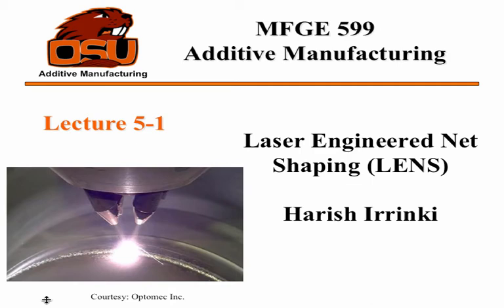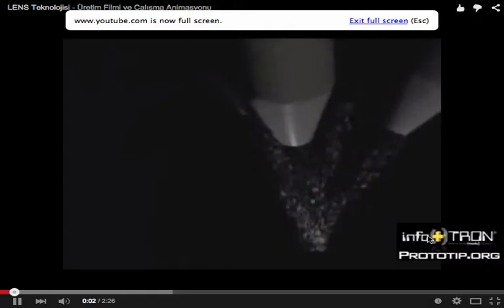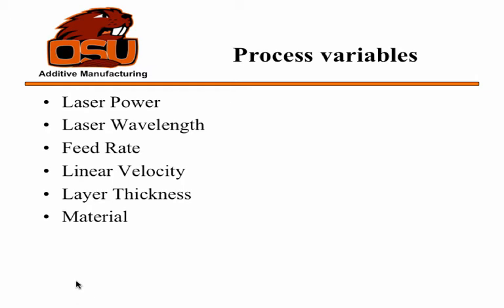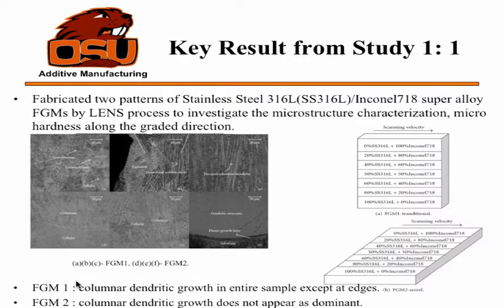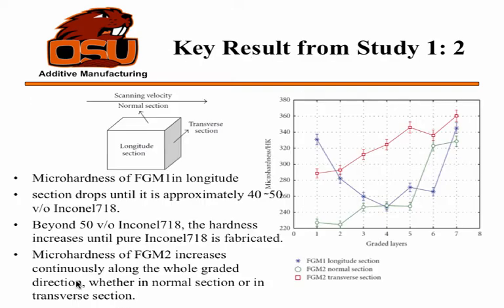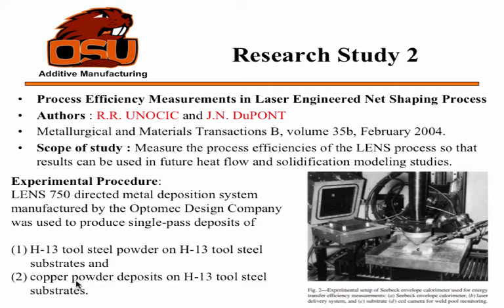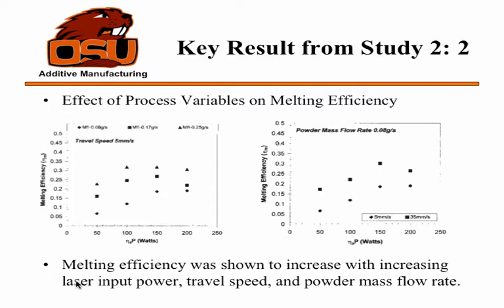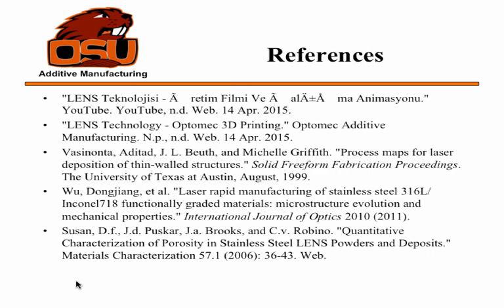MFGE 599 AM Lecture 5 Harish Irrinki Blown Powder